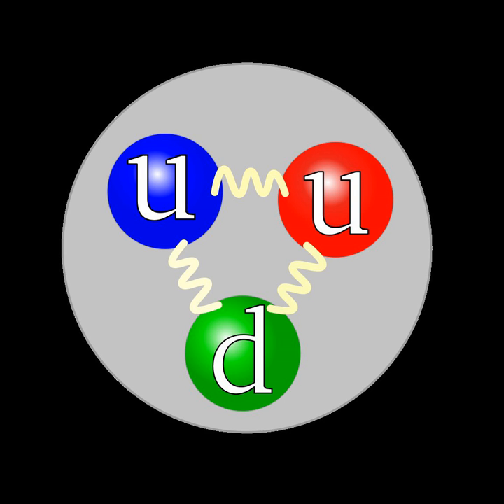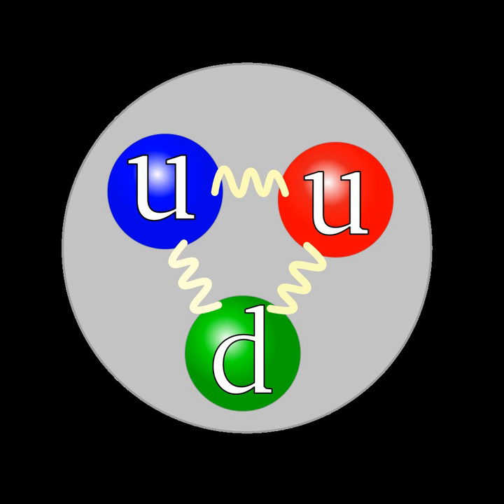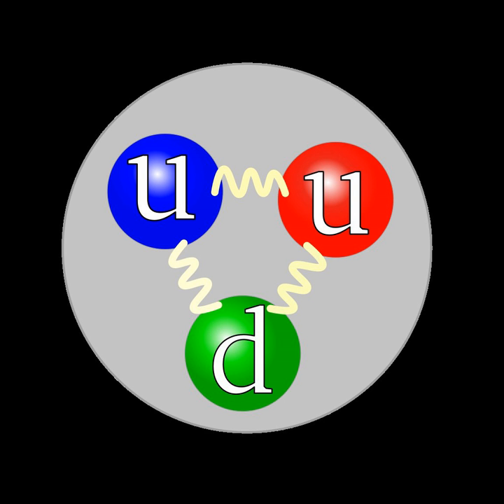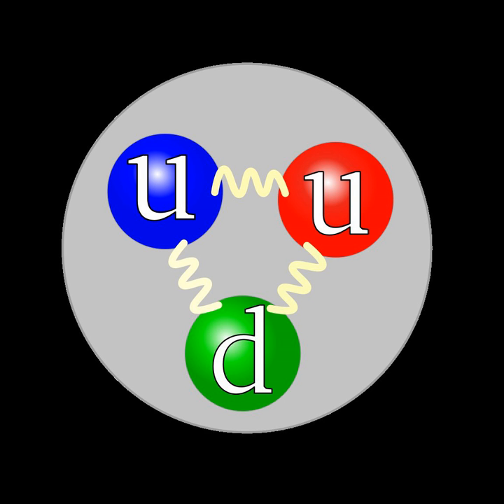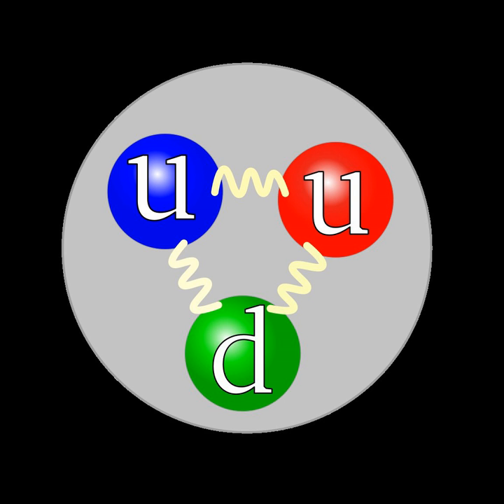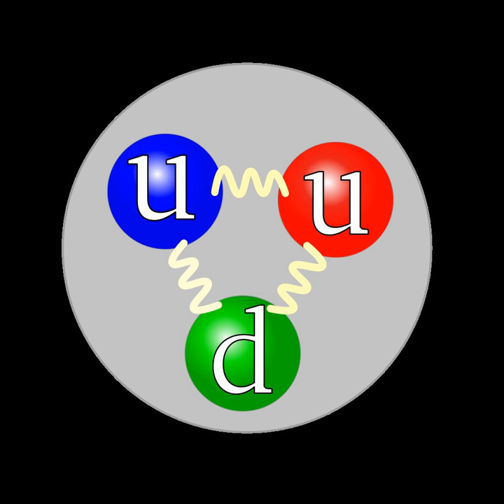List of baryons | Wikipedia audio article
This is an audio version of the Wikipedia Article:
List of baryons

00:01:38 1 Lists of baryons
00:01:52 1.1 iJ/isupiP/i/sup = &x200b;spansup1/sup&#8260;sub2/sub
00:02:12 1.2 iJ/isupiP/i/sup = &x200b;spansup3/sup&#8260;sub2/sub
00:02:35 1.3 Baryon resonance particles
00:02:55 2 See also
00:04:00 3 References
00:04:56 3.1 Bibliography
00:05:06 4 Further reading
00:05:17 5 External links
00:05:37 undefined
00:06:20 undefined

- Socrates

SUMMARY
Baryons are composite particles made of three quarks, as opposed to mesons, which are composite particles made of one quark and one antiquark. Baryons and mesons are both hadrons, which are particles composed solely of quarks or both quarks and antiquarks. The term baryon is derived from the Greek "βαρύς" (barys), meaning "heavy", because, at the time of their naming, it was believed that baryons were characterized by having greater masses than other particles that were classed as matter.
Until a few years ago, it was believed that some experiments showed the existence of pentaquarks – baryons made of four quarks and one antiquark. The particle physics community as a whole did not view their existence as likely by 2006. On 13 July 2015, the LHCb collaboration at CERN reported results consistent with pentaquark states in the decay of bottom Lambda baryons (Λ0b).Since baryons are composed of quarks, they participate in the strong interaction. Leptons, on the other hand, are not composed of quarks and as such do not participate in the strong interaction. The most famous baryons are the protons and neutrons that make up most of the mass of the visible matter in the universe, whereas electrons, the other major component of atoms, are leptons. Each baryon has a corresponding antiparticle known as an antibaryon in which quarks are replaced by their corresponding antiquarks. For example, a proton is made of two up quarks and one down quark, while its corresponding antiparticle, the antiproton, is made of two up antiquarks and one down antiquark.